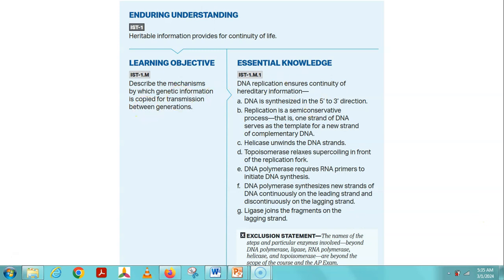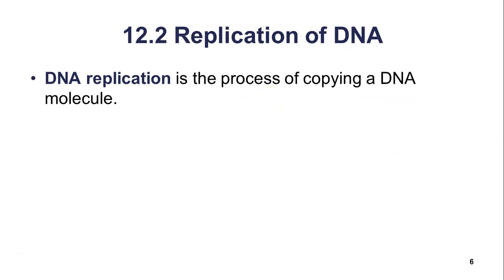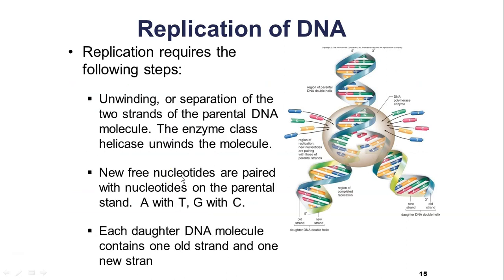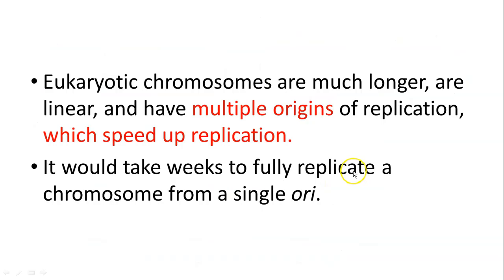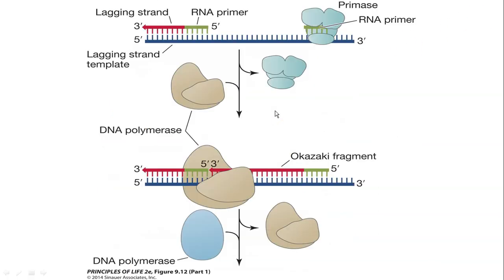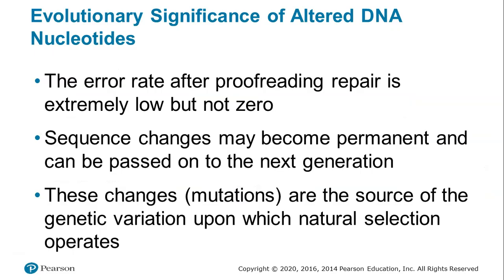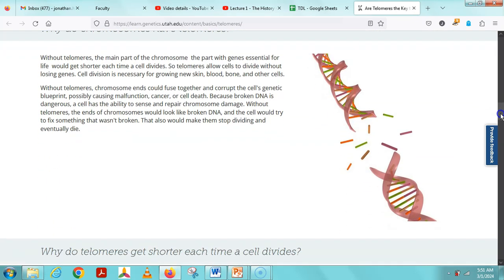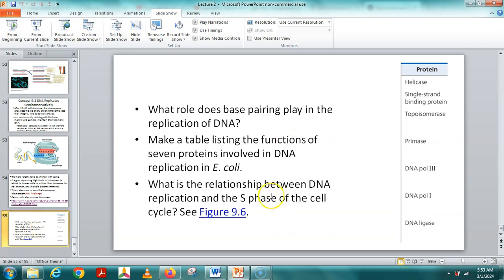Lecture 2 - DNA Unit